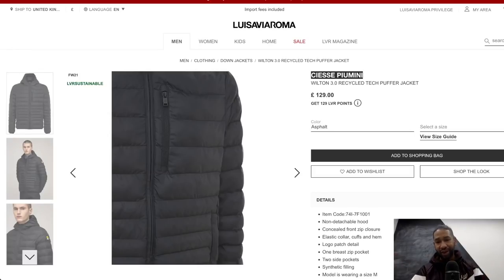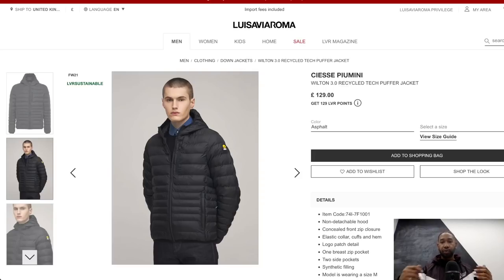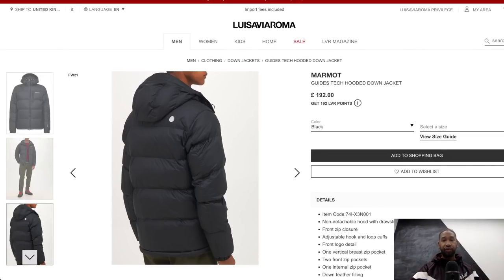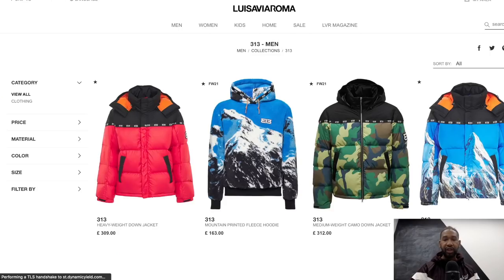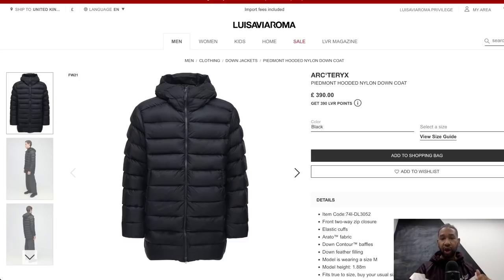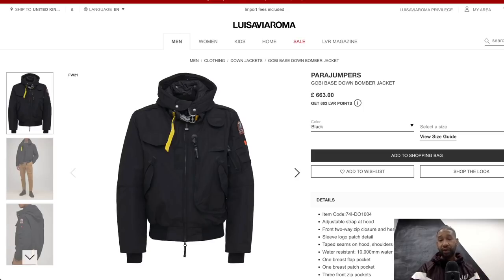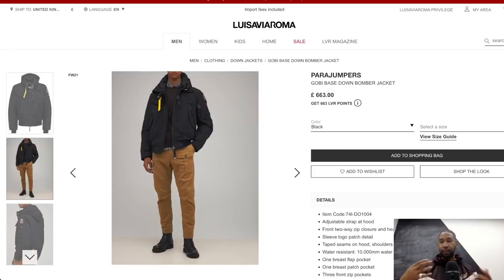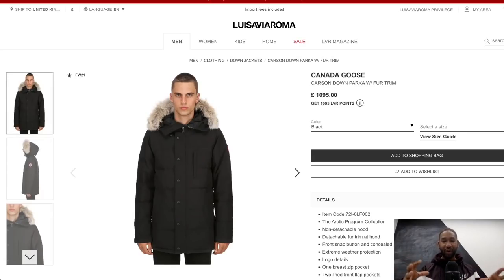10 MIXED BUDGET WINTER DOWN JACKETS WORTH TRYING | MOOSE KNUCKLES | RAB | THE NORTH FACE | TATRAS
In this video I look at 10 selected mixed budget winter down jackets to consider this winter from luxury retailer Luisa Via Roma, MANY OF WHICH HAVE  40% OFF WITH THE CODE BELOW.

USE CODE BF40 at the check-out for 40% off full price items without a star, brands lik The North Face, Nike, Adidas are all available with the discount at Luisa Via Roma